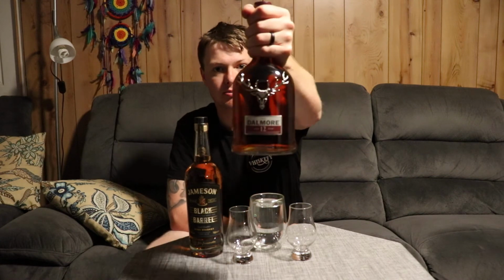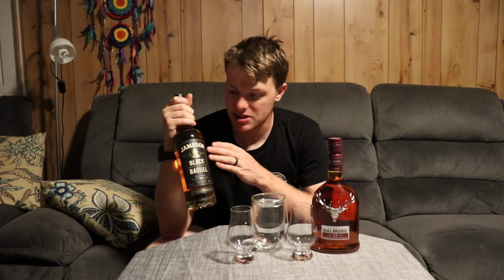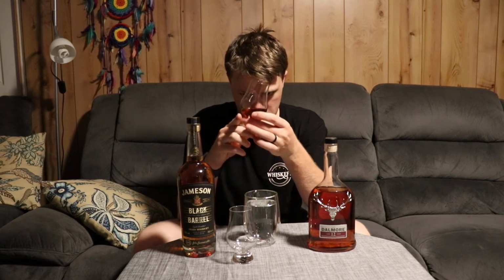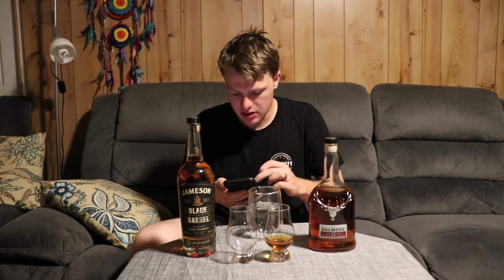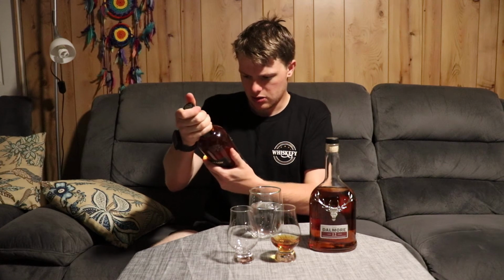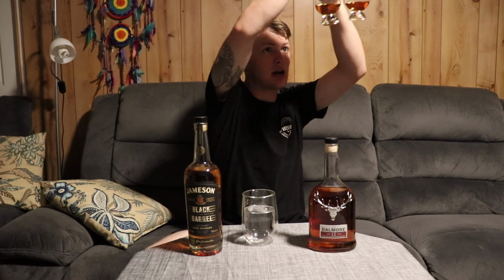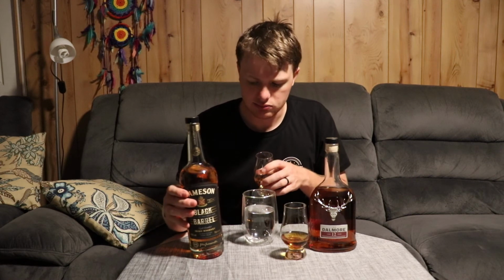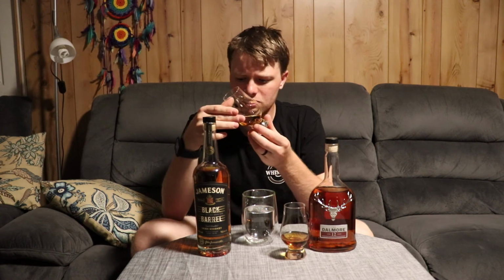WhiskefyTV Tastes Dalmore's 12 year vs Jameson Black Barrel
In this week's episode of WhiskefyTV I will be sampling @thedalmore 12 year and @jamesonwhiskey Black Barrel.

So sit down, pour yourself a dram and enjoy!

Check out the video to see my break down and review. ❤️, comment and follow to keep up to date with my whiskey reviews 🥃🔥